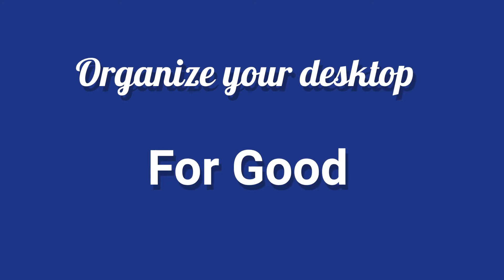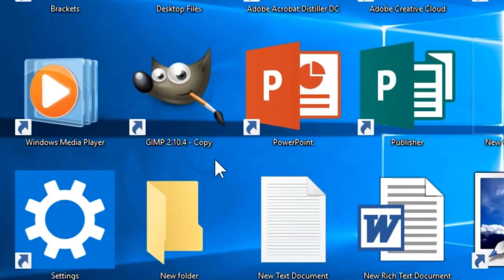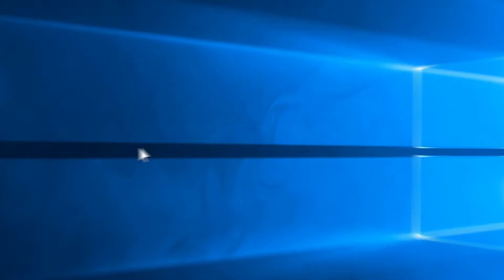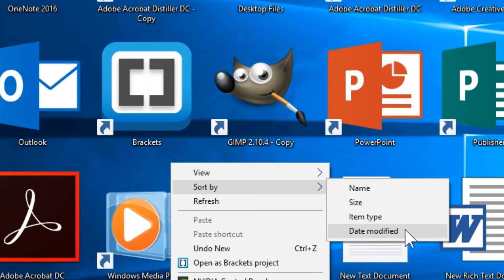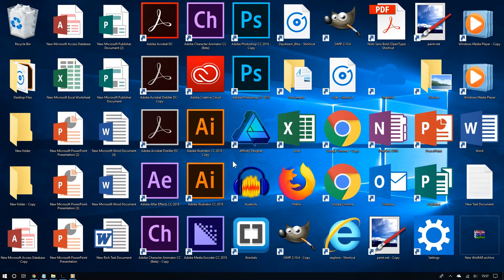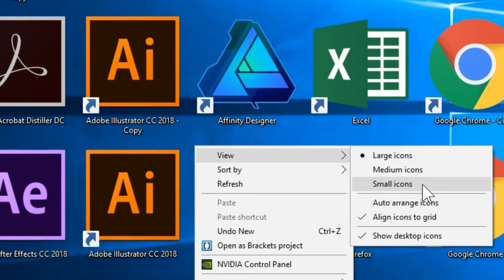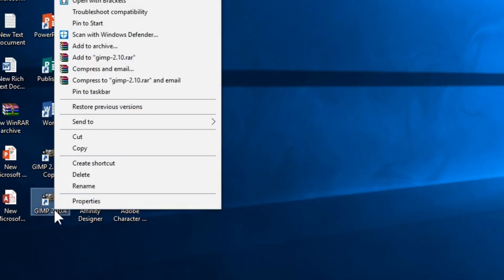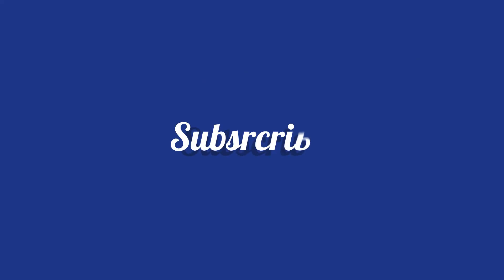How to Fix a Messy Desktop For Good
Learn how to organize your desktop if it is a mess on Windows 10. You can do this by resizing the items on the desktop, hiding all of the desktop icons, or by pinning programs to the taskbar or Start menu.